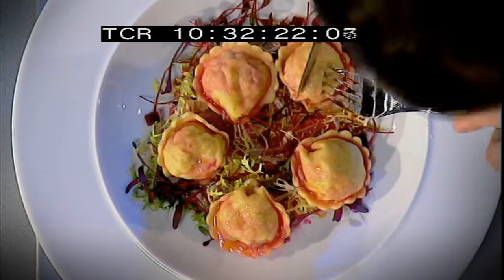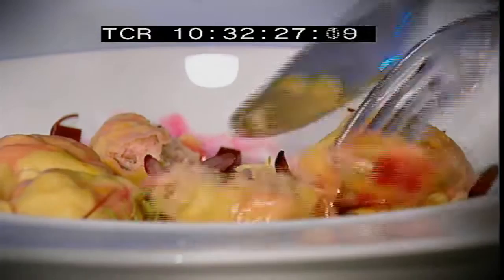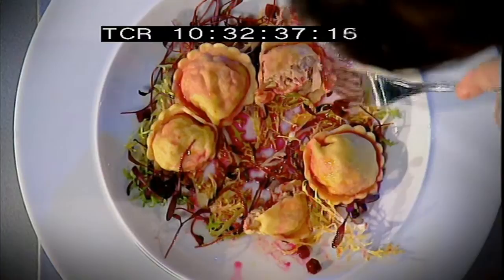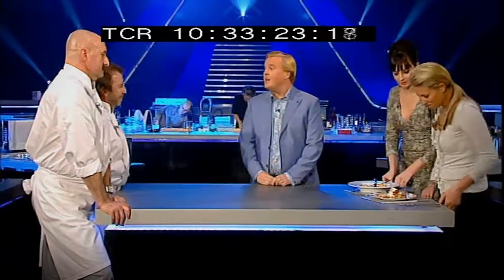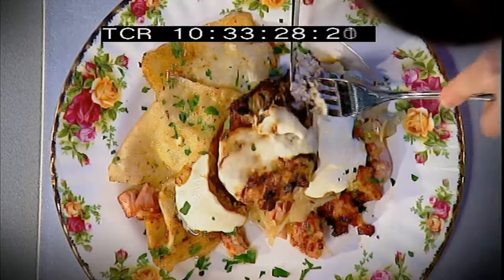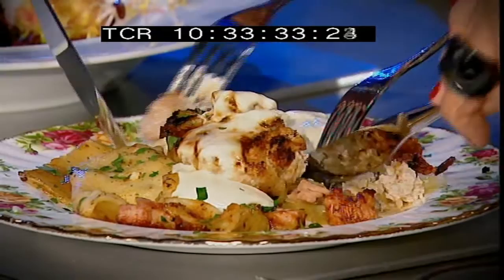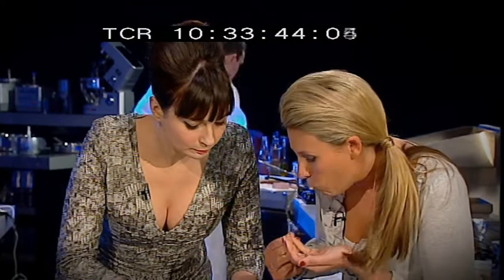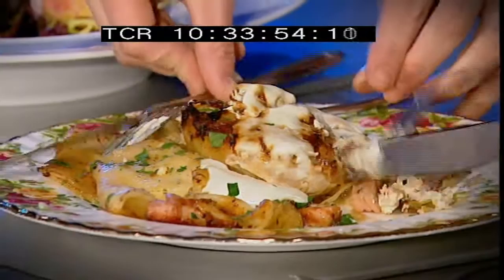Gizzi Erskine On Iron Chef UK